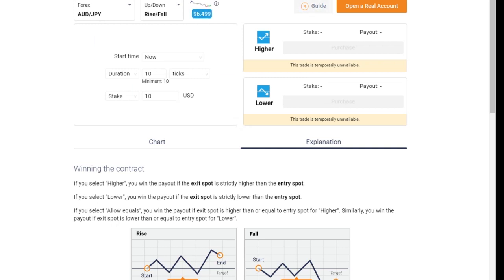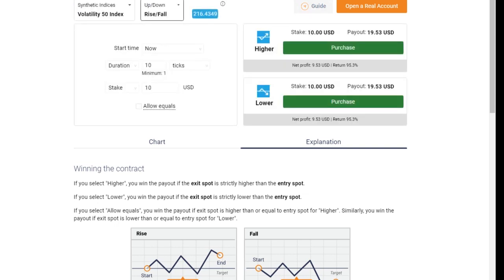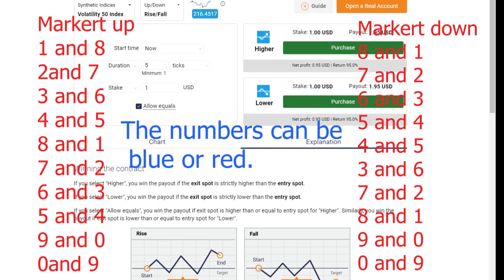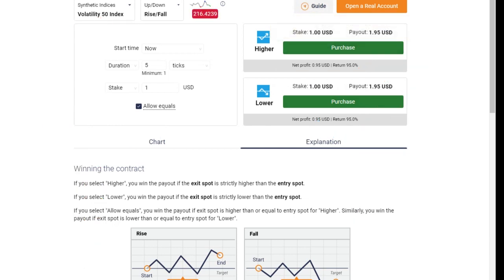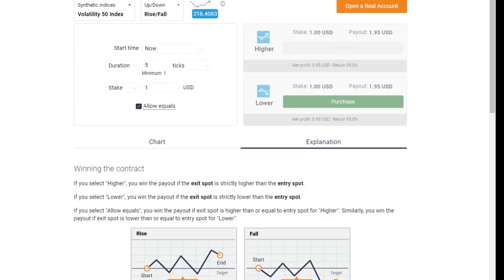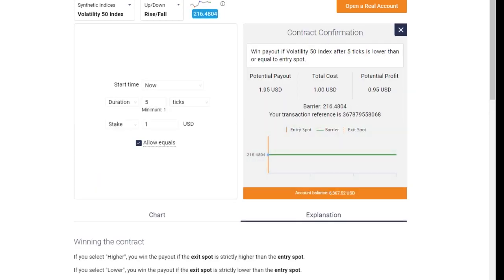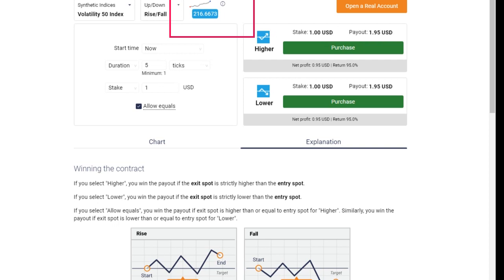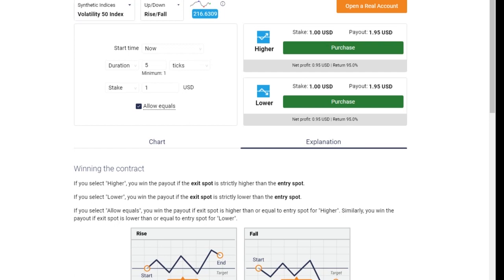Rise Fall Best Strategy Binary.Com| English|2022|Secret number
Your support is important to me.

Rise Fall Best Strategy Binary.Com